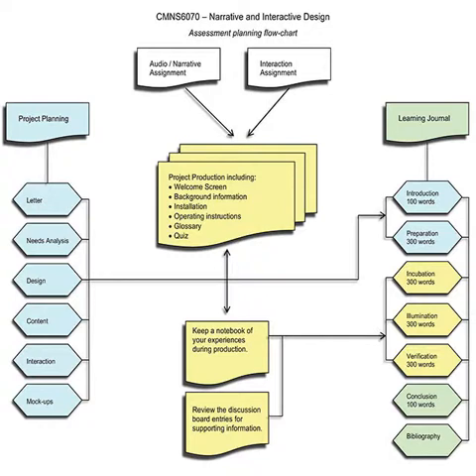CMNS6070 Welcome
Welcome to CMNS6070 - Narrative and Interactive Design